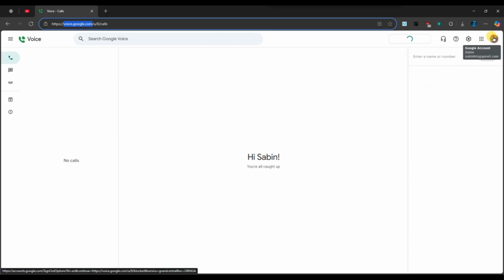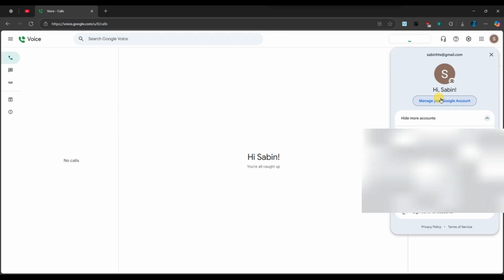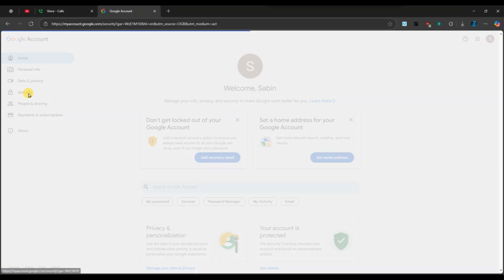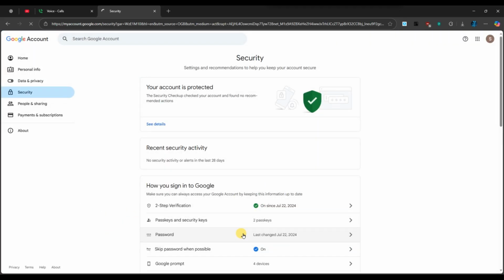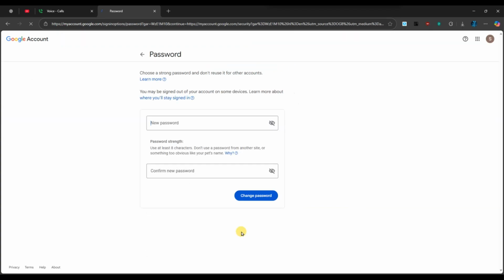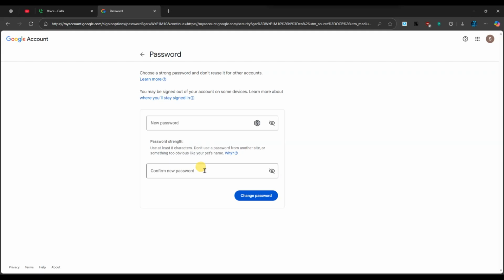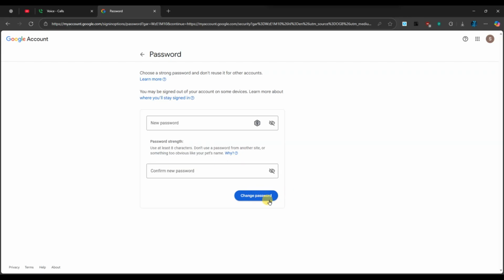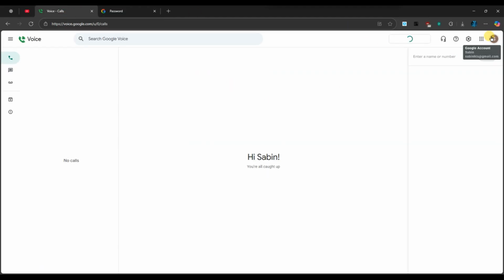How to Reset Google Voice Password 2025?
Want to secure your Google Voice account or reset your forgotten password? In this easy-to-follow tutorial, we’ll show you step by step how to reset your Google Voice password safely. Learn how to access your Google account, navigate to the security settings, verify your identity, and create a strong, secure password to protect your messages, calls, and voicemails. Whether you’re using the Google Voice app on your phone or accessing it via the website, this guide will help you regain access and keep your account secure.